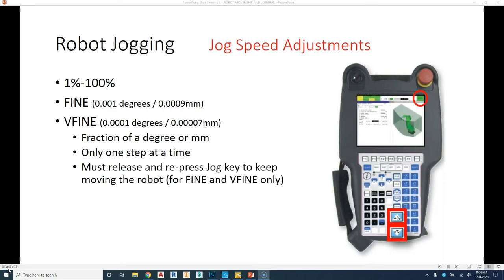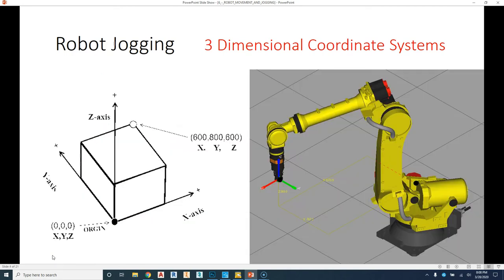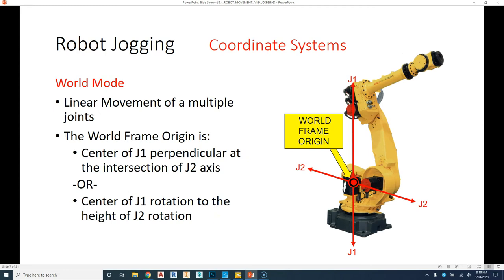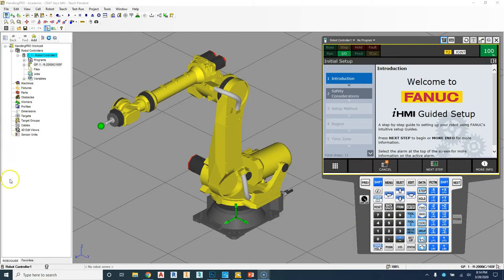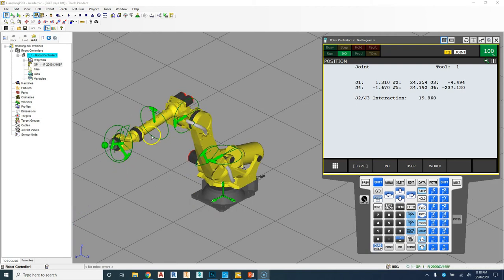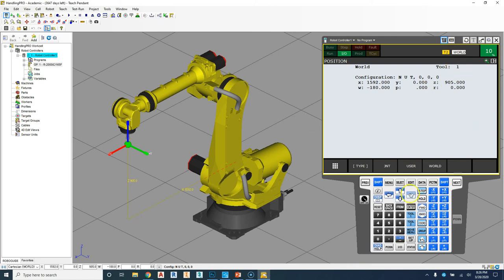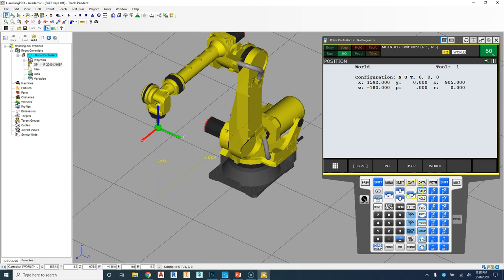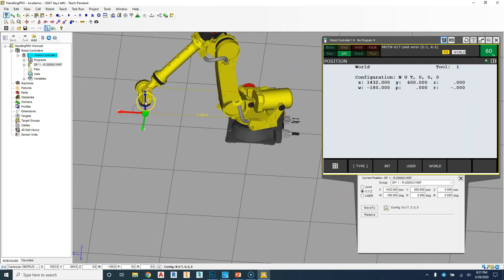ROBOT MOVEMENT IN FANUC'S ROBOGUIDE SOFTWARE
This video will discuss the movement options in ROBOGUIDE. It is meant to get you ready for the upcoming videos so you know how to properly move the robot from one place to another.